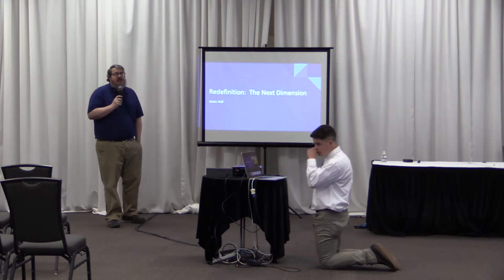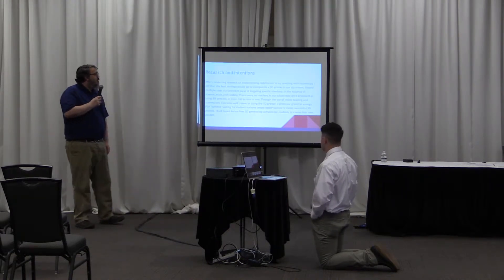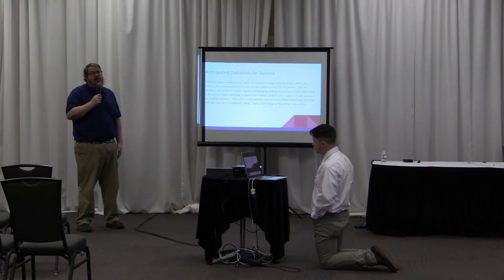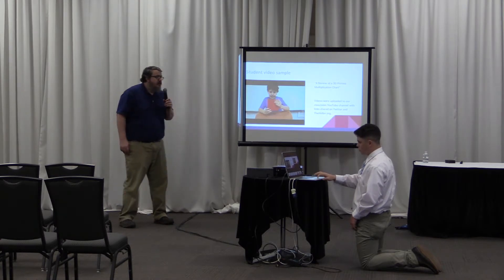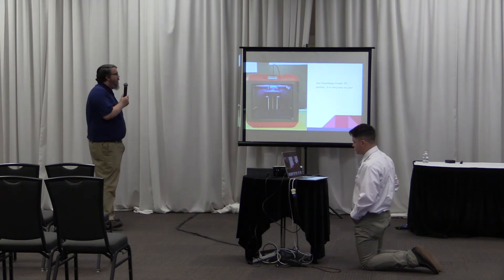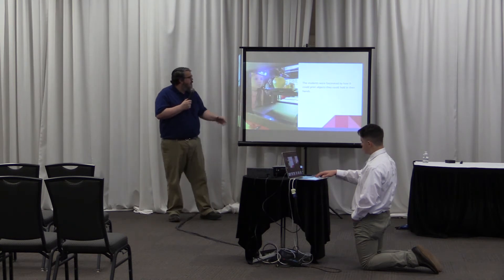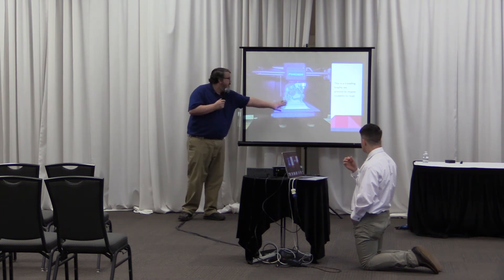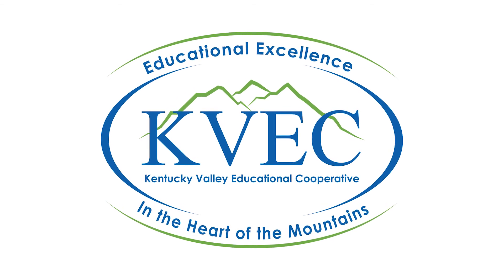Jason Hall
Redefinition: The Next Dimension